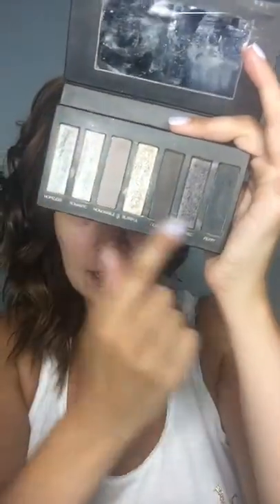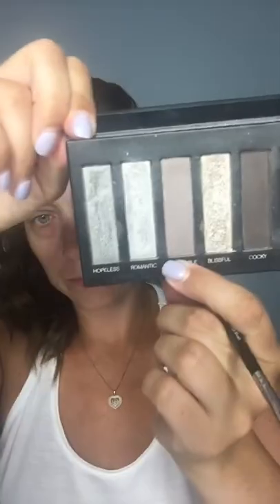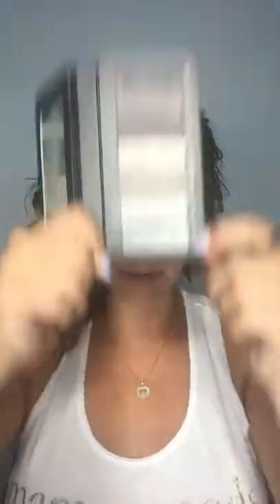Easy Smokey Eye for Makeup beginners